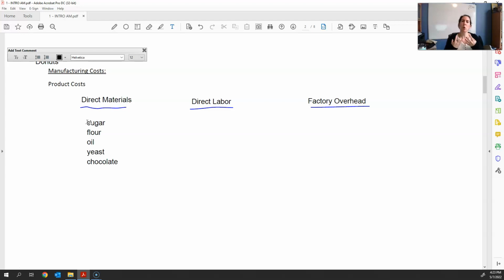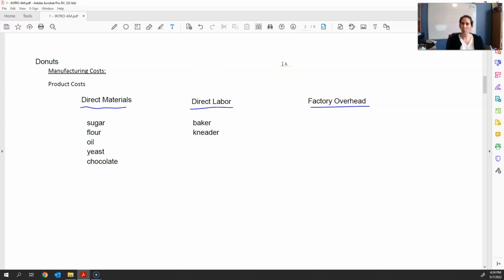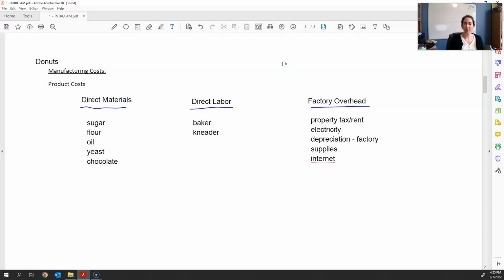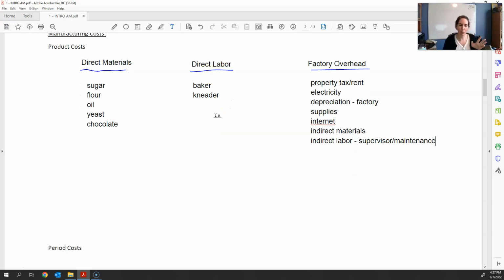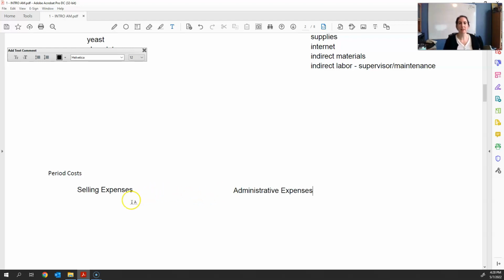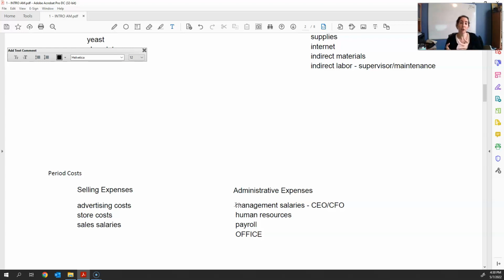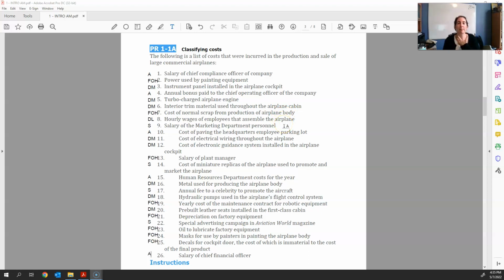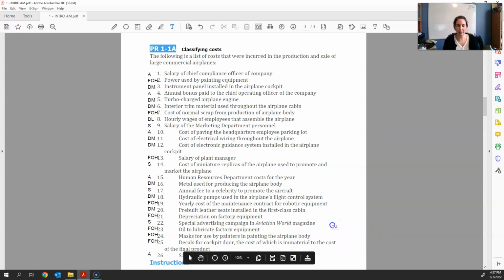1.2 Intro Managerial